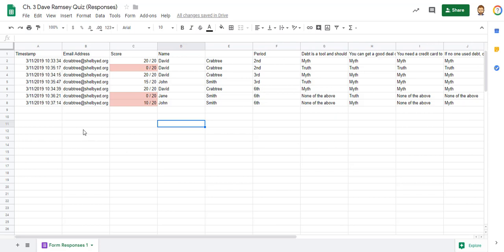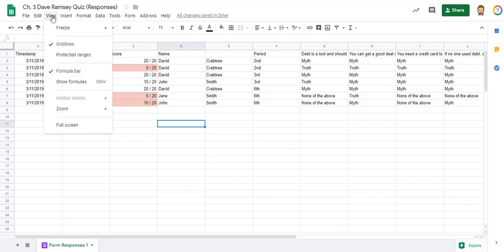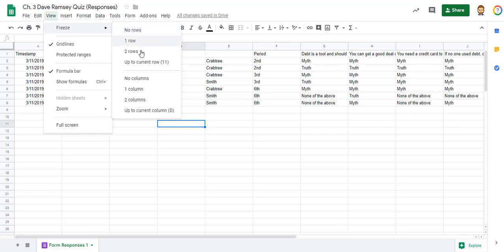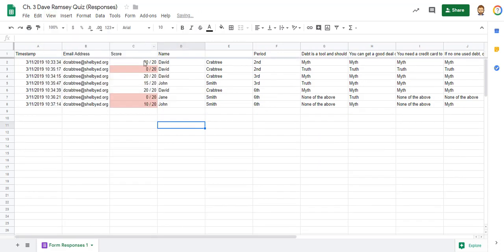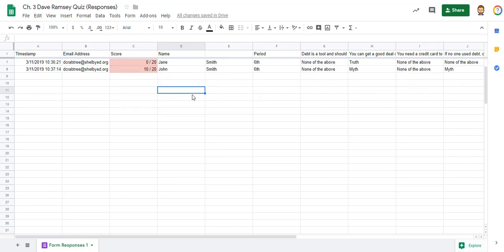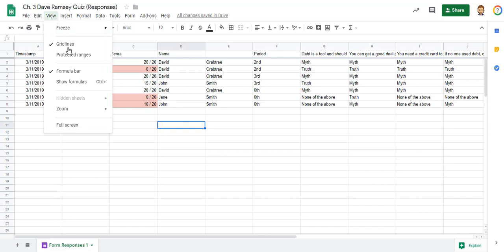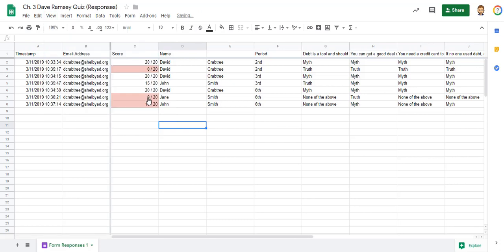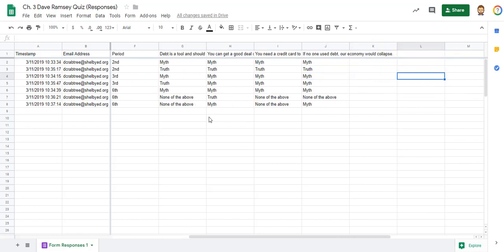Google Sheets freeze rows and columns 📈📉📊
Learn how to freeze rows and columns in Google Sheets